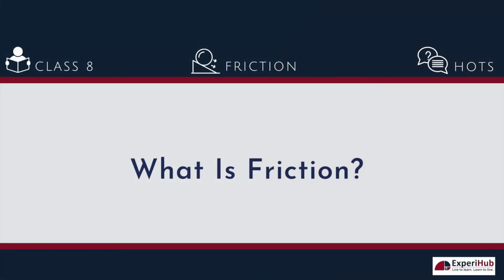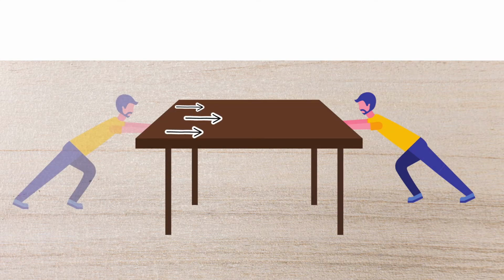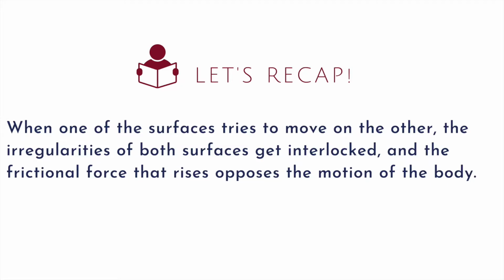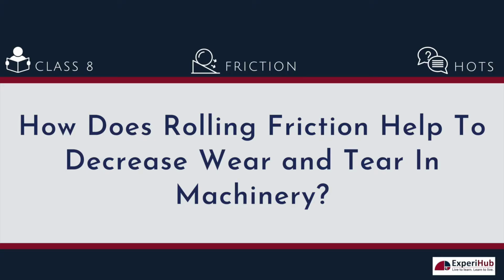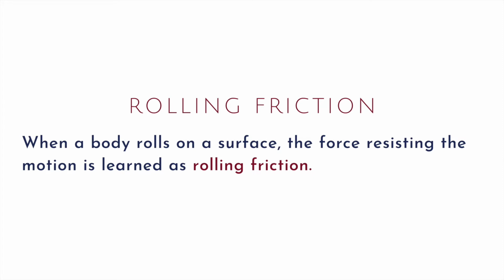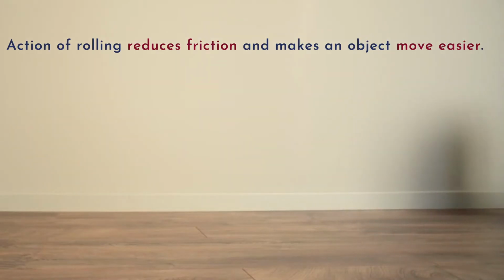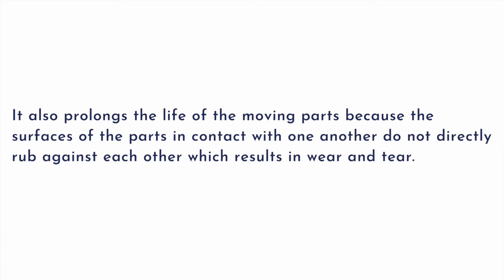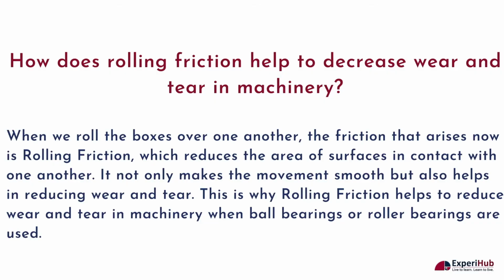HOTS Questions | Class 8 Friction | How Does Rolling Friction Decrease Wear and Tear in Machinery?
Question: How Does Rolling Friction Help To Decrease Wear And Tear In Machinery?

Answer: When we roll the boxes over one another, the friction that arises now is Rolling Friction, which reduces the area of surfaces in contact with one another. It not only makes the movement smooth but also helps in reducing wear and tear. This is why Rolling Friction helps to reduce wear and tear in machinery when ball bearings or roller bearings are used.

HOTS (High Order Thinking Skills) Questions are the skills that involve learning that goes beyond mere comprehension. At ExperiHub, we will solve CBSE and NCERT HOTS Questions through real-world examples and at-home experiments to better understand these difficult concepts.